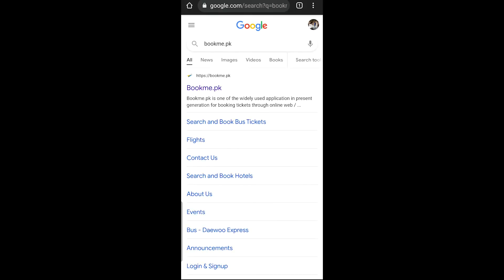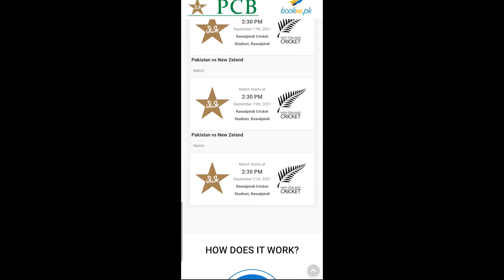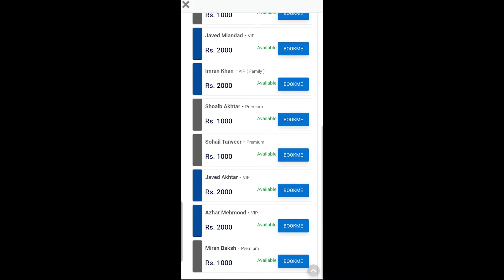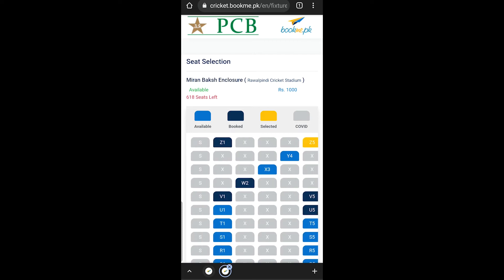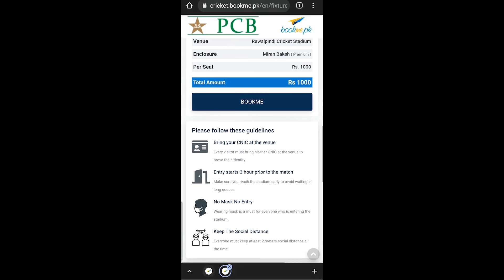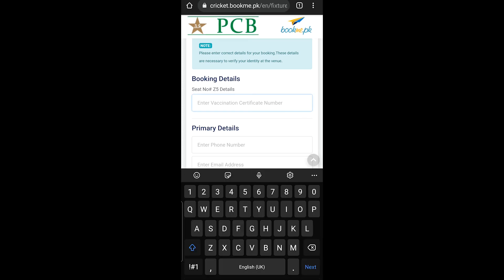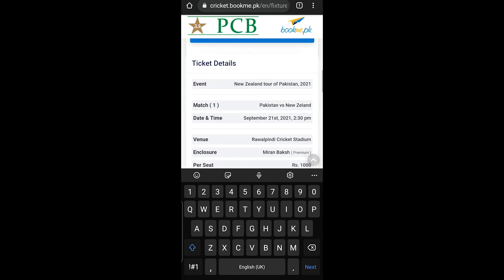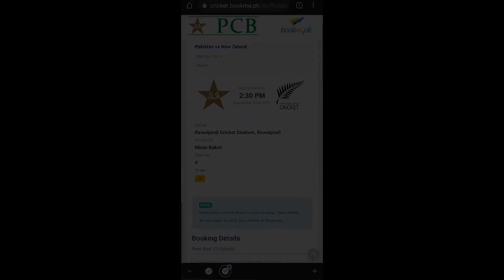How to Book Tickets Online for Pak vs Nz Series